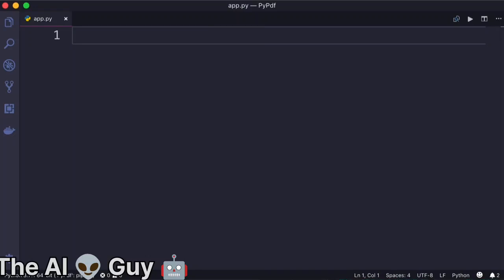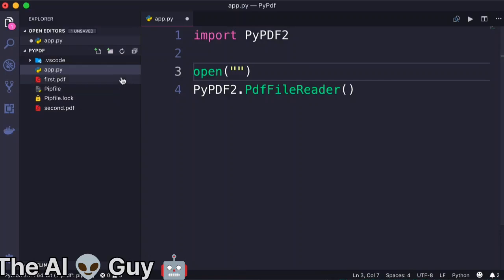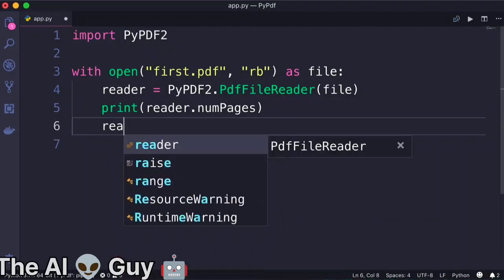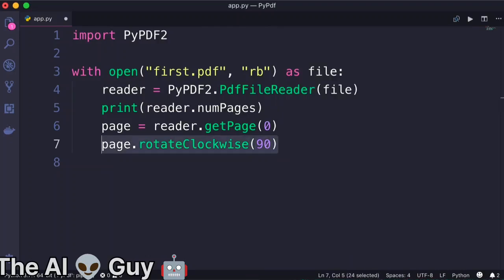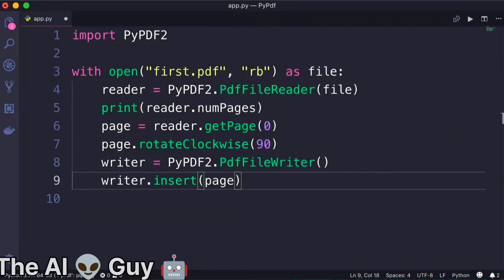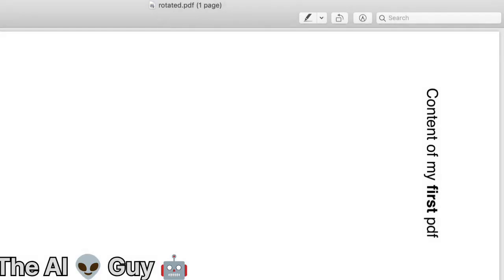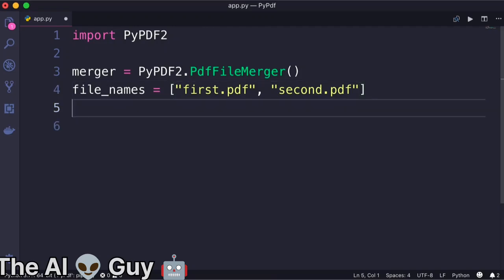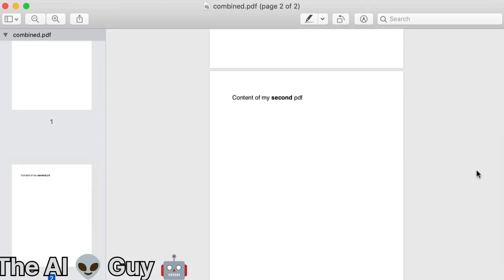Work with PDFs in Python | Read, Write & Merge PDFs Easily! 📄🐍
Want to automate your PDF tasks with Python? Whether it’s reading content, merging files, or adding pages—Python makes working with PDFs super simple!

In this video, you’ll learn how to:

Read text from PDFs

Merge multiple PDF files

Split pages from PDFs

Add or remove content

Create new PDFs programmatically

Libraries Used: PyPDF2, pdfplumber, ReportLab

Use Cases:

Automating report generation

Extracting text from invoices

Merging/splitting academic papers

Creating custom PDF documents

Chapters:
0:00 - Intro
0:45 - Best Python Libraries for PDFs
1:30 - Reading PDF Text with PyPDF2
3:00 - Extracting Clean Data with pdfplumber
4:30 - Merging & Splitting PDFs
6:00 - Creating Custom PDFs with ReportLab
7:00 - Real-World Use Cases & Tips